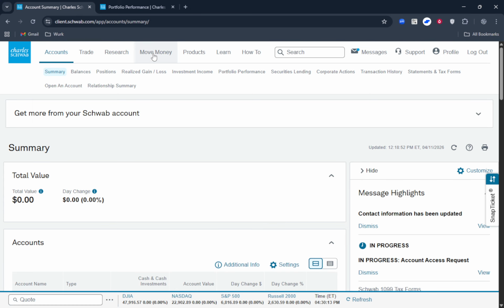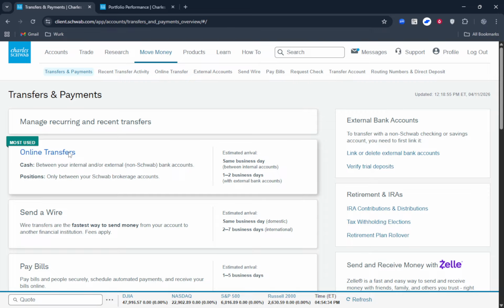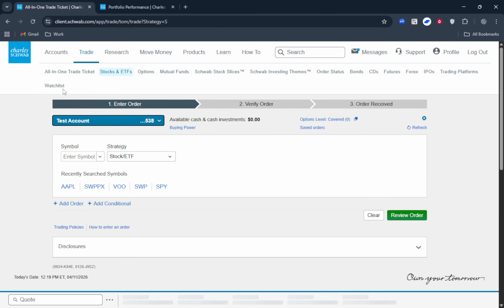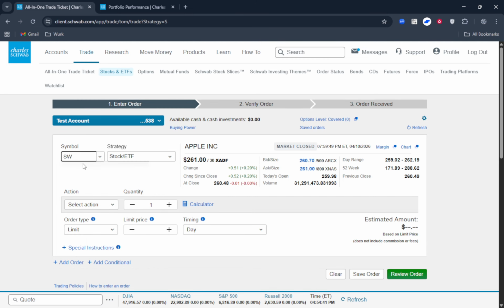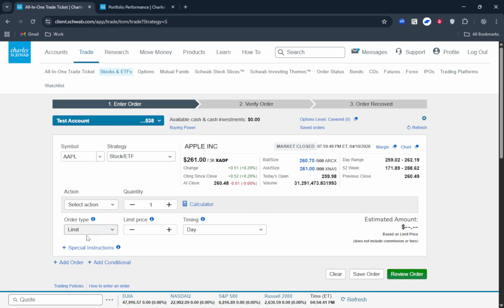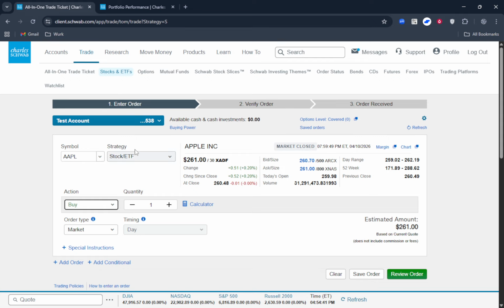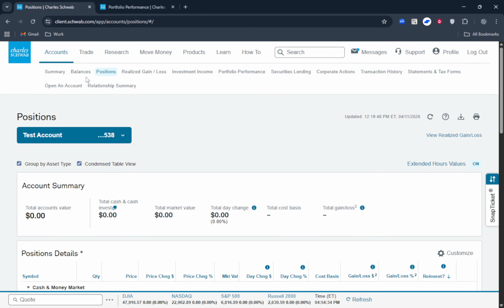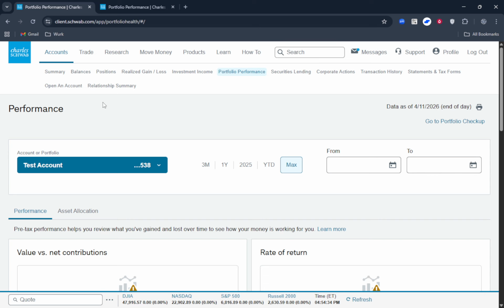How to Use Charles Schwab to Invest [2026 Full Guide]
How to Use Charles Schwab to Invest

In this video, we show you exactly how to use Charles Schwab to invest by navigating the essential tools and account features available to every investor. We examine the core framework of the platform, focusing on the transition from funding an account to selecting and purchasing various asset classes.

Establishing a systematic investment process is the key to building long-term wealth and achieving financial independence. We explore the utility of the order entry systems and research interfaces, which allow you to evaluate market opportunities and execute a diversified strategy across stocks, bonds, and mutual funds with professional precision.